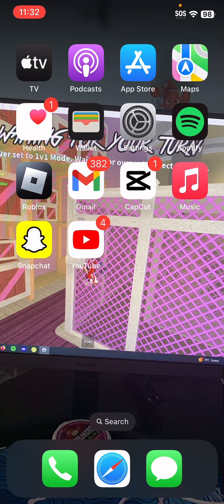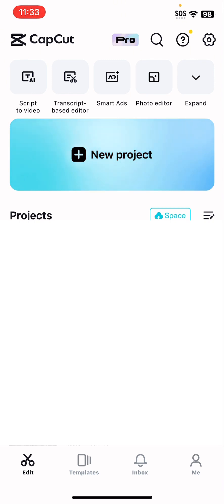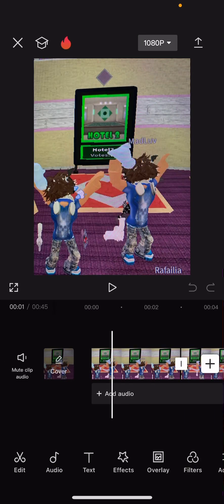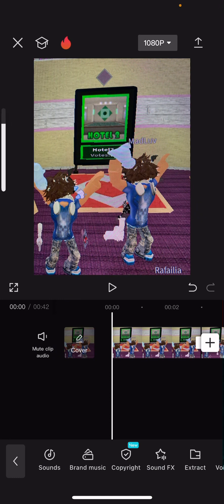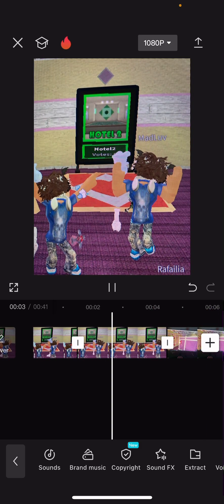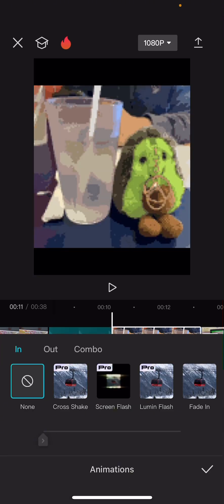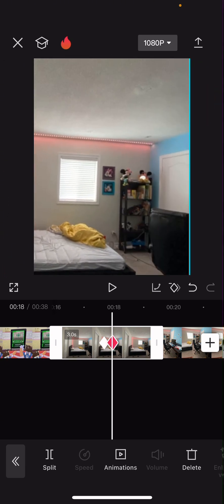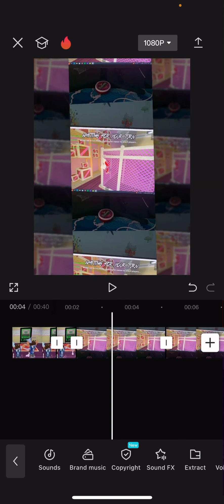advanced editing tut on cc (capcut) for my pookie@cxrpsefiied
hai! u made it to sleepy’s description I’m sleepy but first ignore these tags!